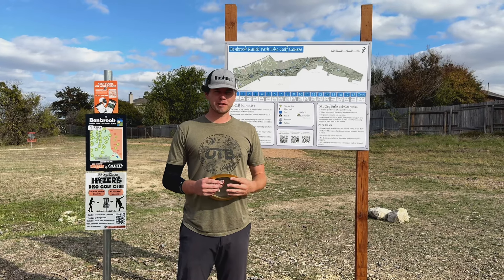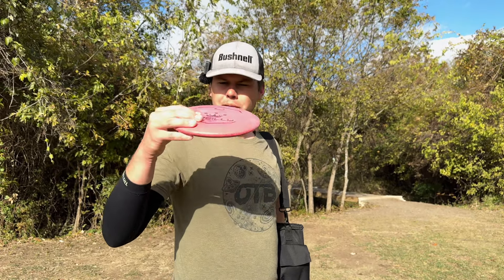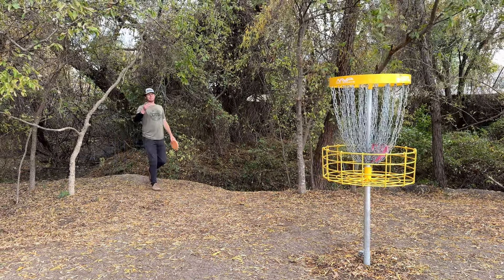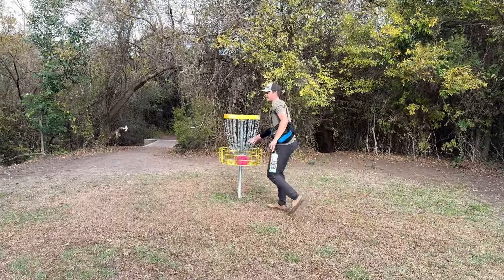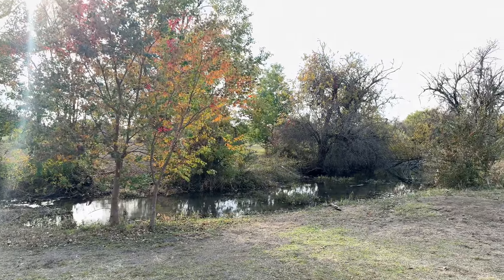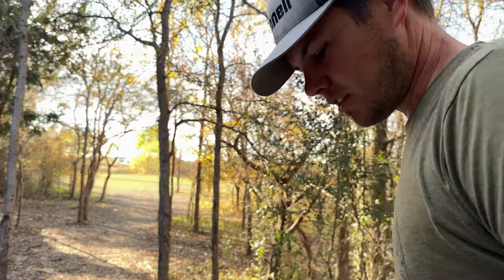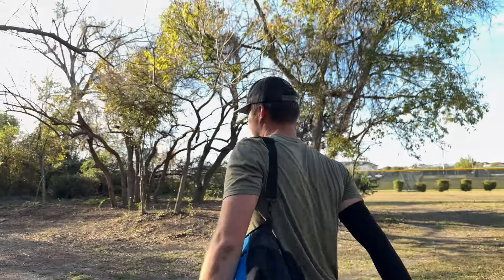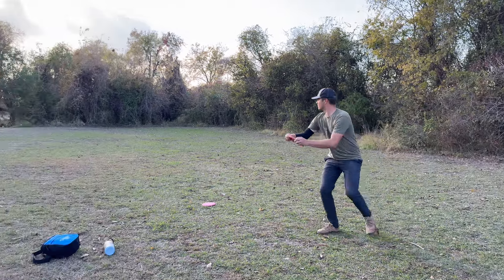2024 Vlogmas Day 4 | Benbrook Park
Vlogmas is Back!! We are live with another year of 25 courses in 25 days leading up to our final on Christmas Day! There will be a giveaway every 5th day with a bonus on day 1 giving us 6 total giveaways! It is always a blast bringing you guys this content and I hope y’all enjoy!

Huge thank you to OTB Discs for supporting me and many of your favorite disc golfers, don’t forget to check out their website for the best offerings in disc golf!

Cheers Y’all!